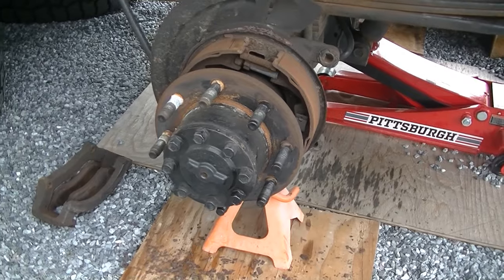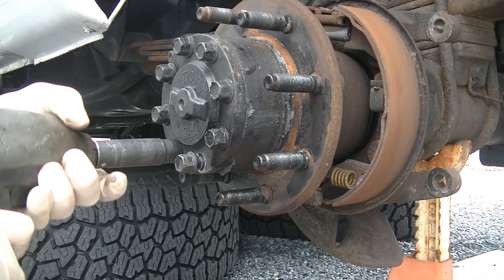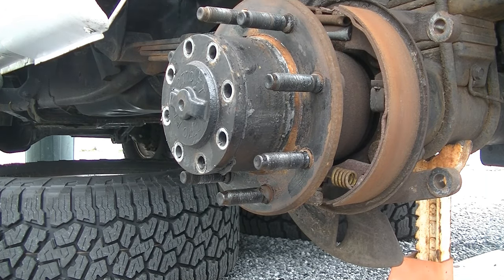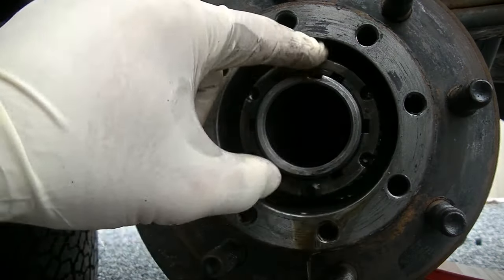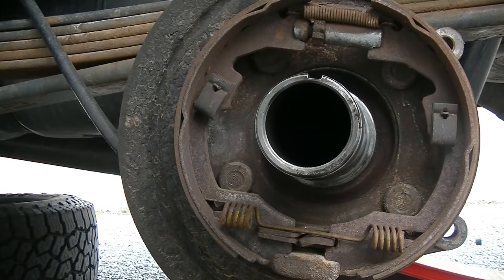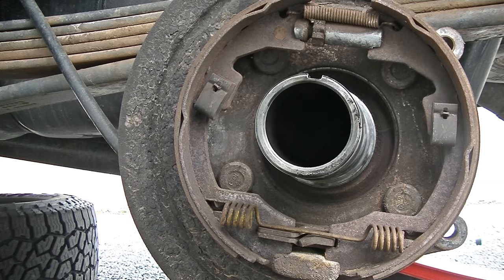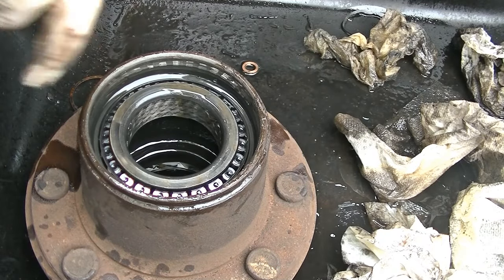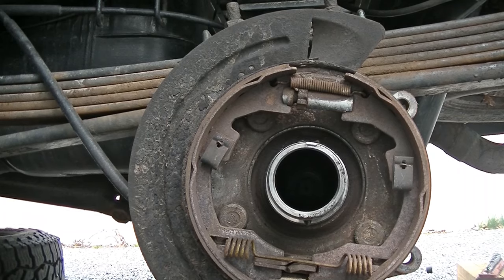Dodge Ram 2500-3500 Rear Axle Seal Replacement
Recently had an axle seal go on me causing some leaking into my emergency brake. Today we addressed that in this video!